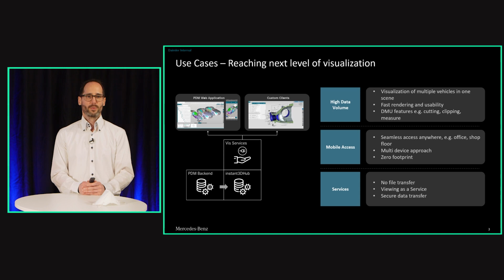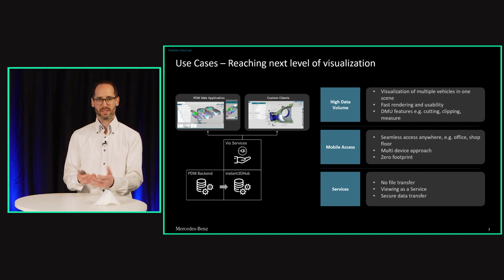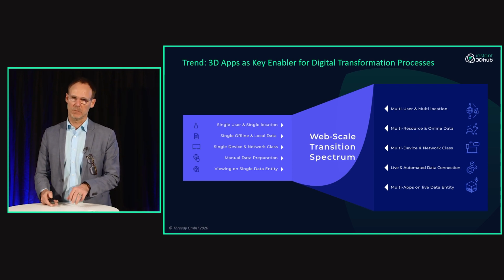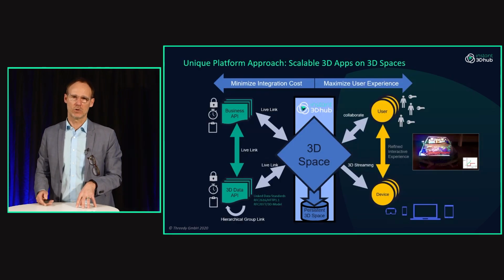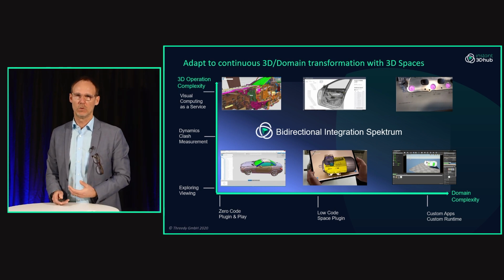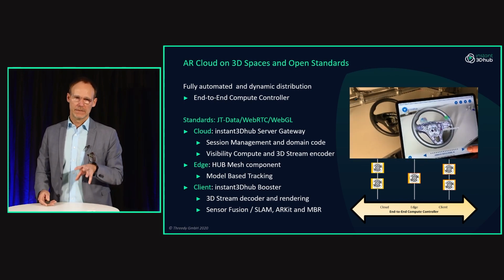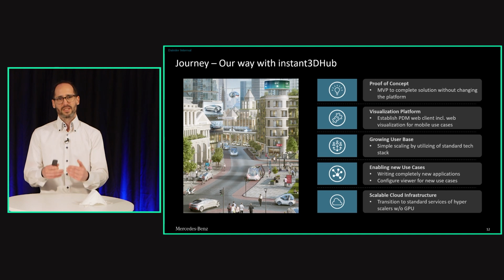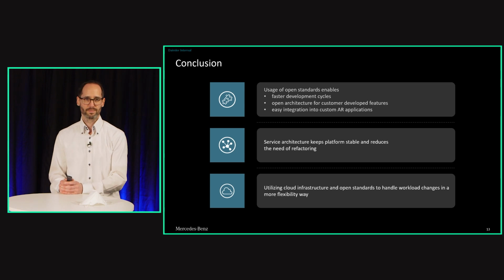2021 iVIPSym SOD Video Industrial AR Clouds